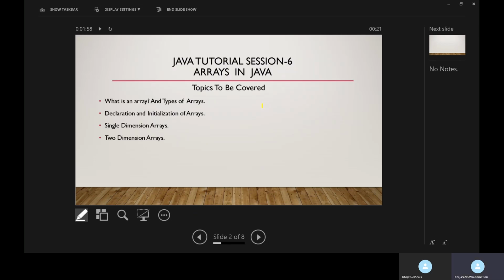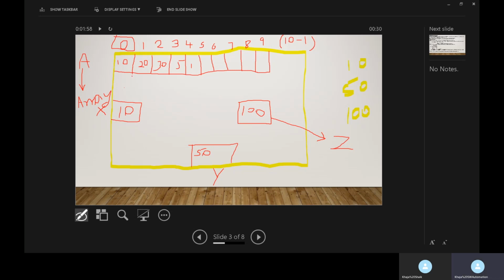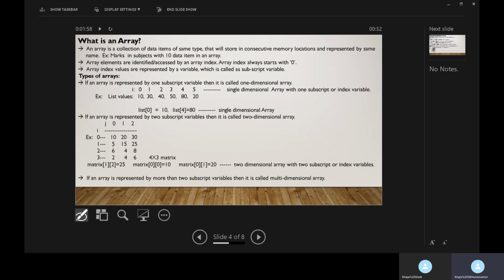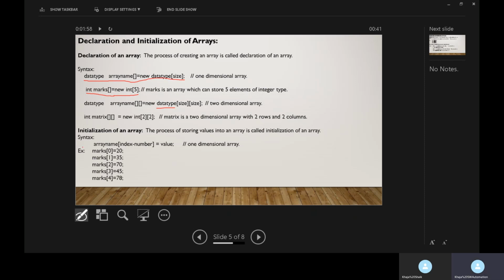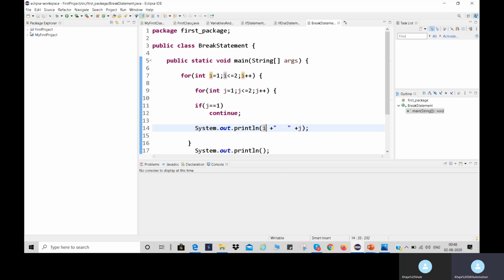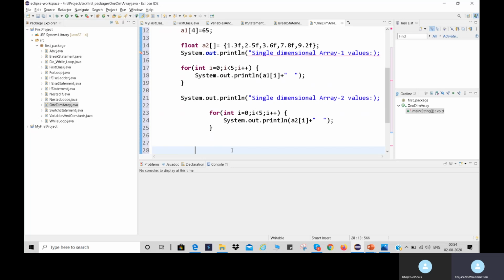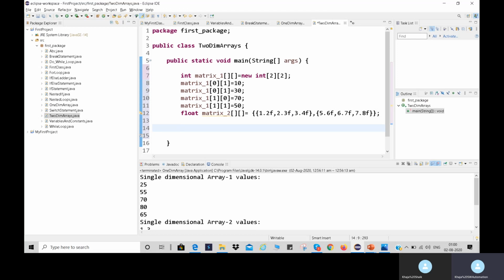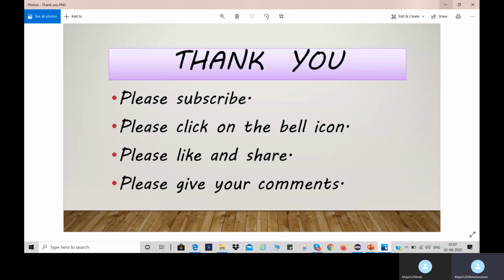Java Training Session-6 Arrays in Java.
In this video you can learn about arrays and different types of arrays in java with example programs. Also you can watch below sessions for different java concepts.

3. Java Training Session-3 If, If-Else, If-Else Ladder, Nested If and Switch Statements in Java:

4. Java Training Session-4 While, Do-While, FOr and Nested Loop Statements in Java: